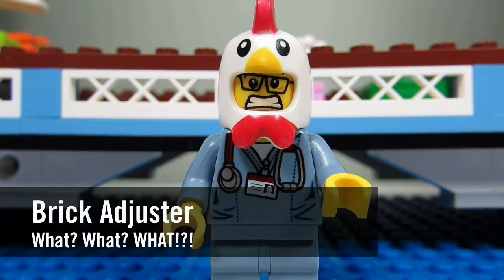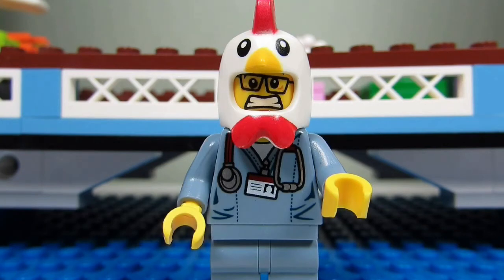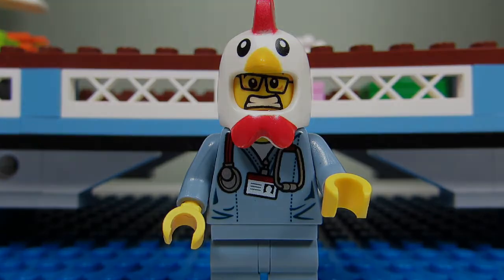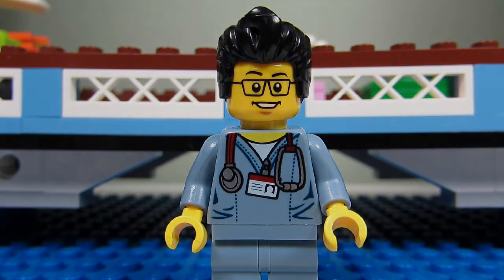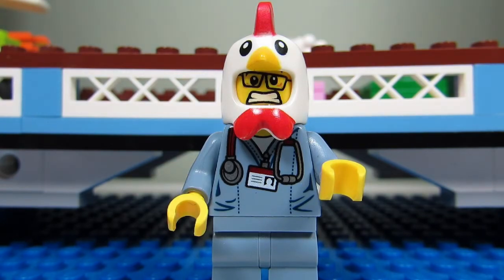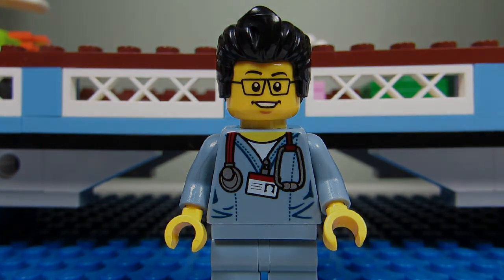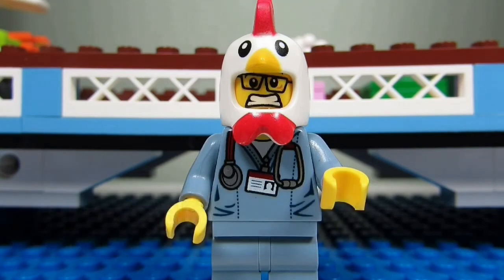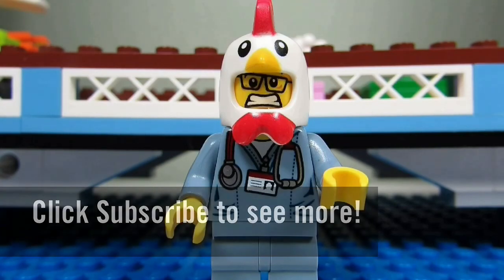What? What? WHAT! #444 - Best looking SigFig?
poke freak:  What do you think is the best looking SigFig in your collection?